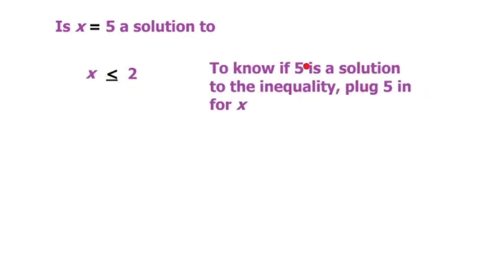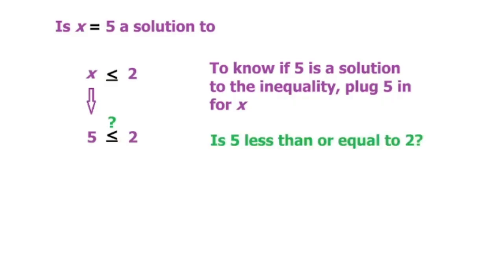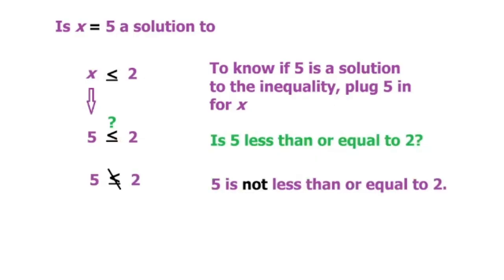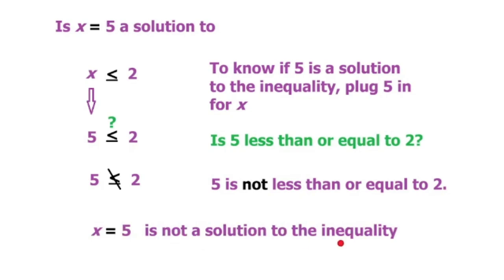Solutions to Inequalities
Grade 6 Welcome to Solutions to Inequalities! If you're trying to learn how to find the Solutions to Inequalities, you're in the right place.
Whether you're brand new to this topic or just need a quick refresher, Solutions to Inequalities, walks you through clear examples and step‑by‑step explanations to help you master Solutions to Inequalities.